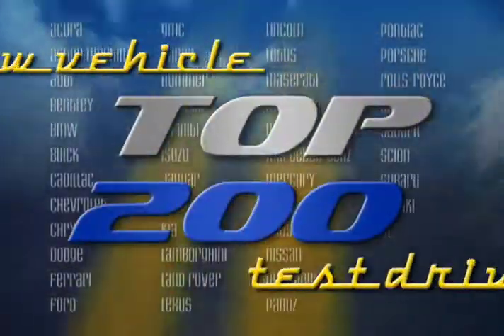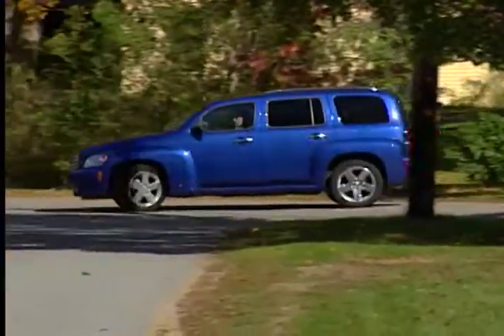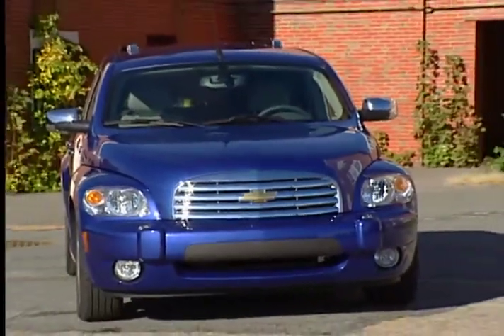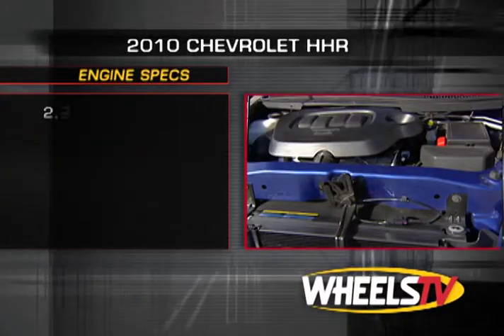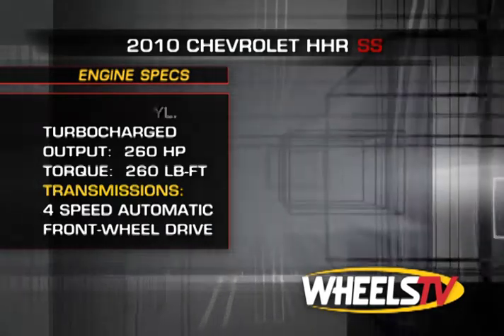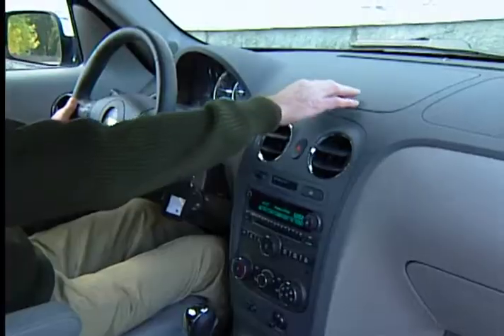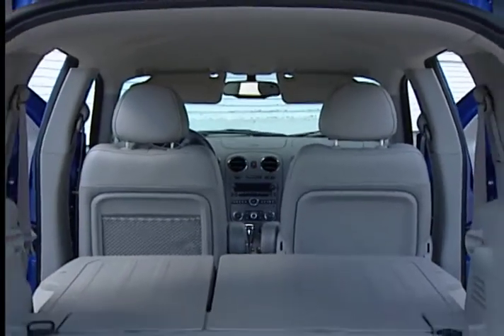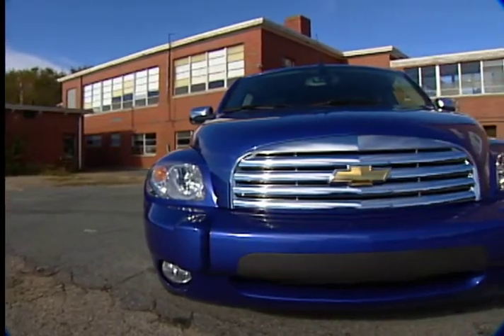2010 Chevrolet HHR Test Drive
Engines for this 4-door 5-passenger sedan are a 3.5 liter V6 and a 5.3 liter V8 that produces 303hp.